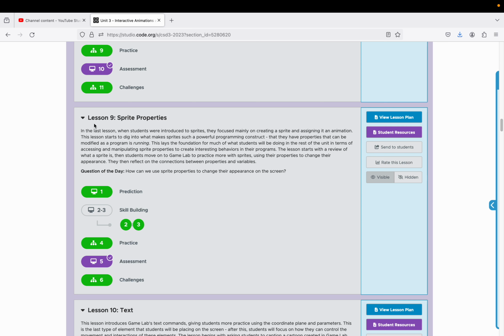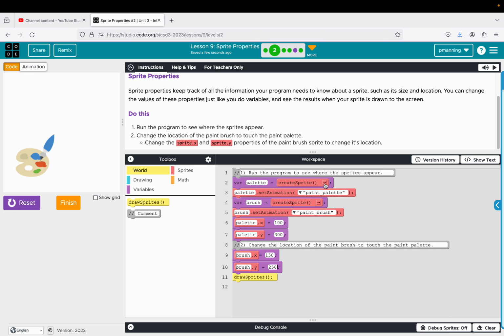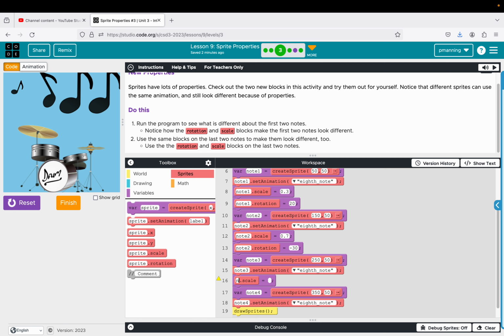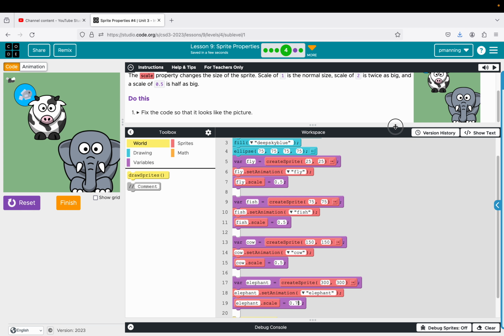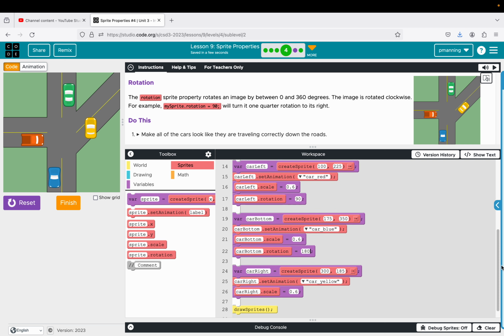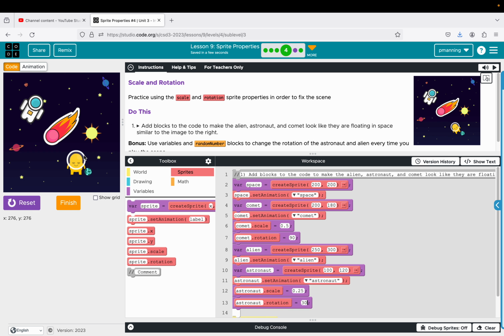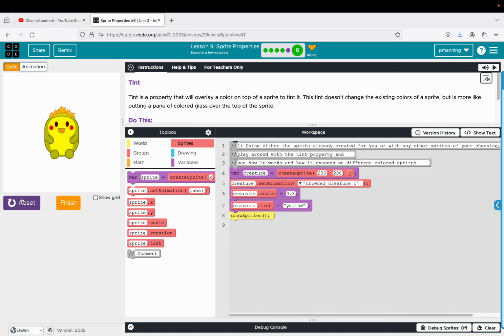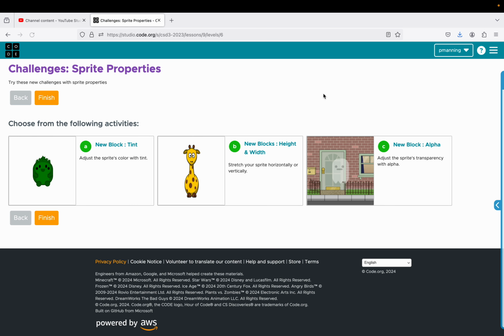Code.org CS Discoveries U3 L9 - Sprite Properties Tutorial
Walk through of Code.org's Computer Science Discoveries Unit 3 Games and Animations Unit Lesson 9.- Sprite Properties. Learn how to scale and rotate sprites! Also shows how to make sprites transparent at one of the ending challenges!